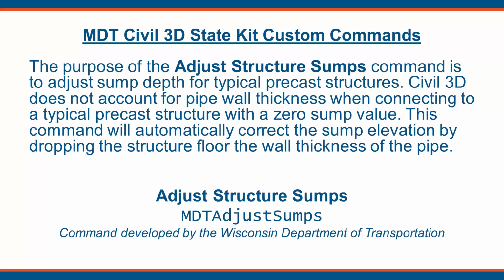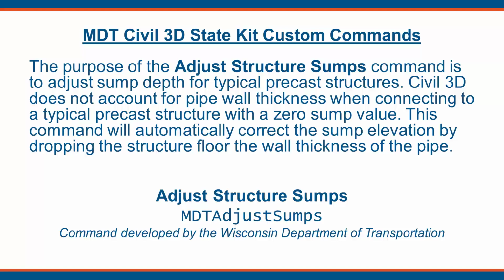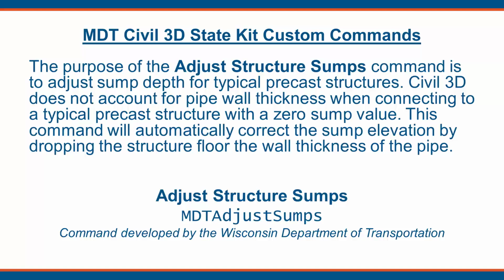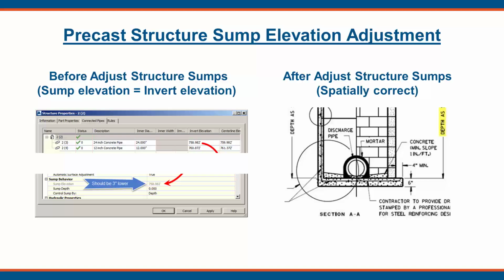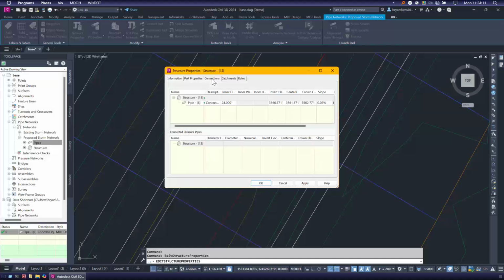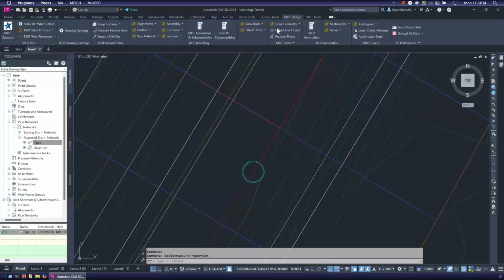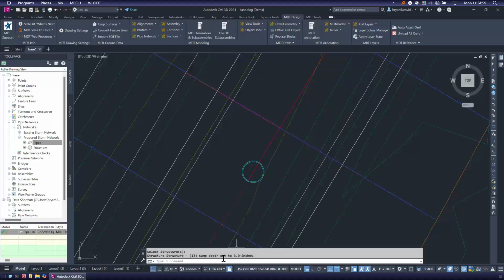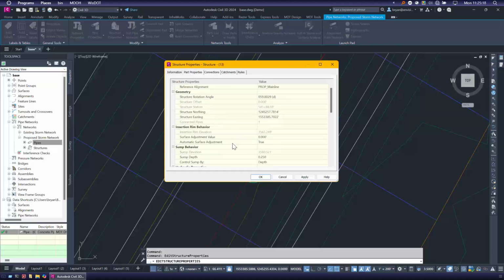C3D - Adjust Structure Sumps